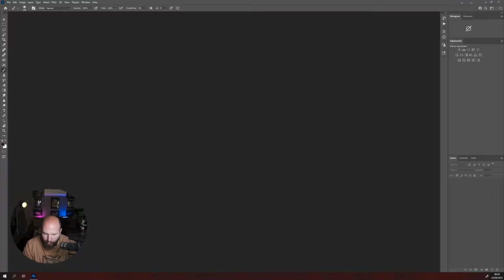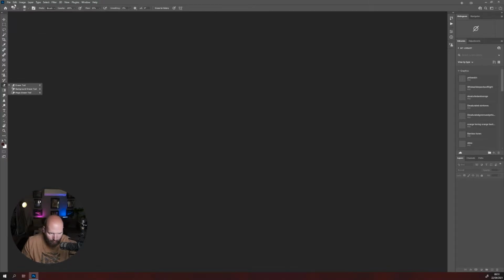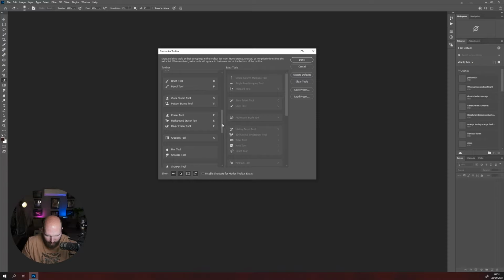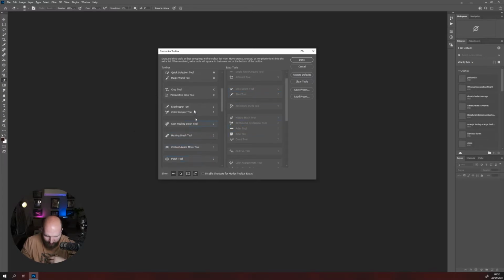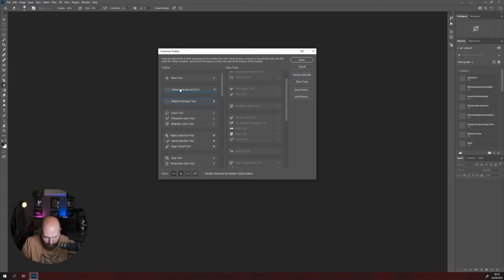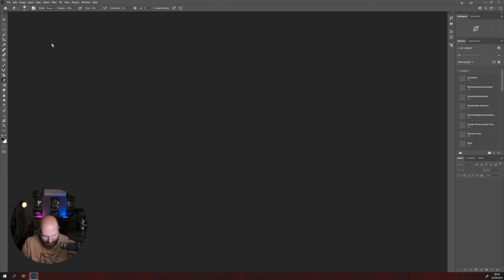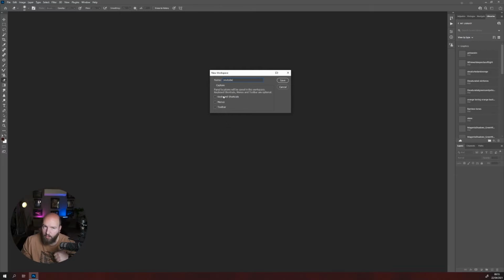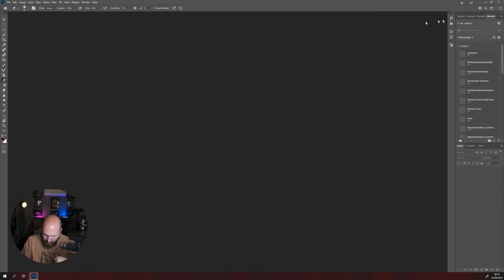Customize Your Toolbar - Speed up your retouching!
Learn how to speedup your retouching with this tip!